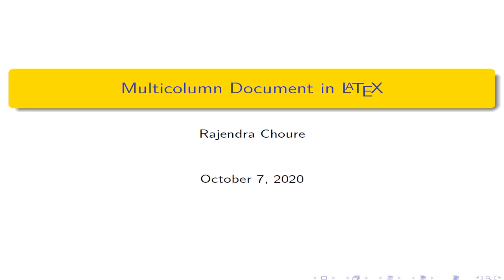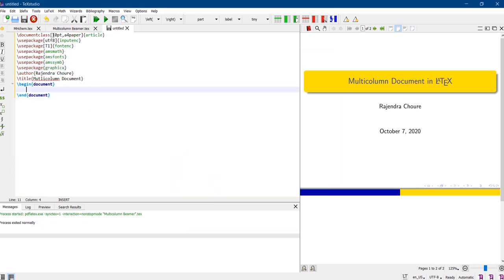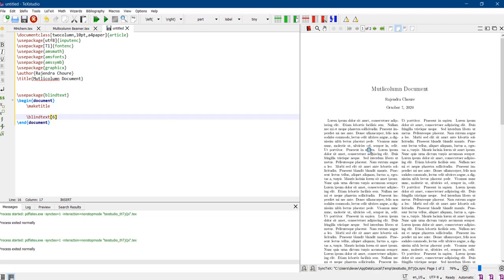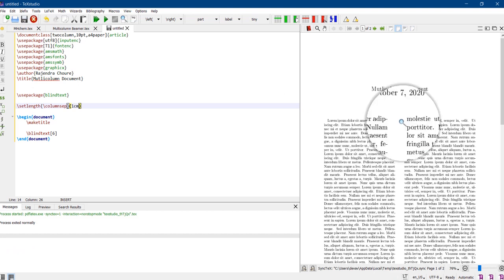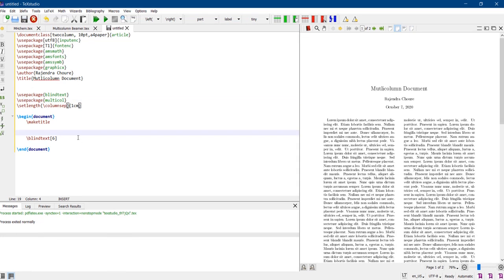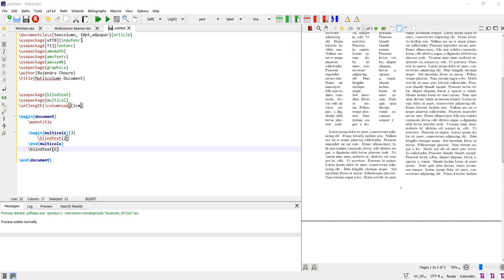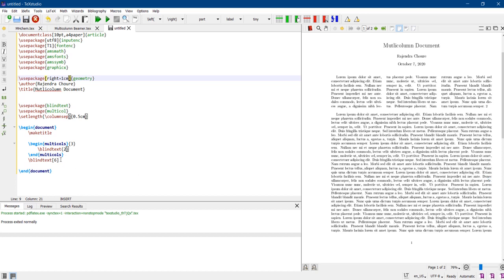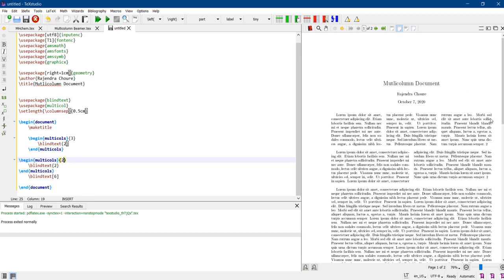Two column and Multicolumn documents in Latex, Latex Tutotrial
This video discusses getting multicolumn documents in latex using twocolumn option in documentclass or using multicol package's Multicols environment.

Using mutlicols environment you can have any number of columns, anywhere in document.